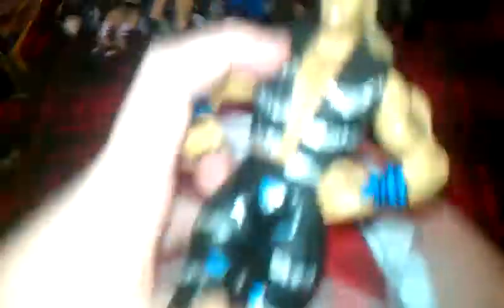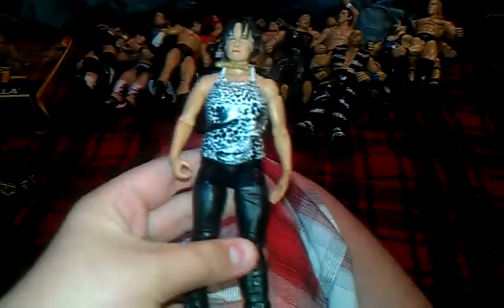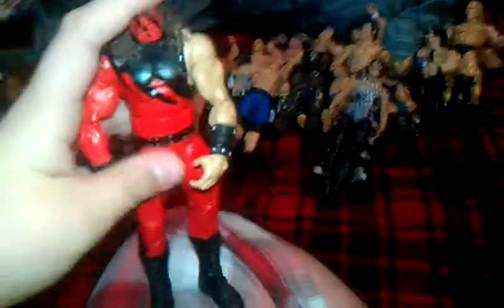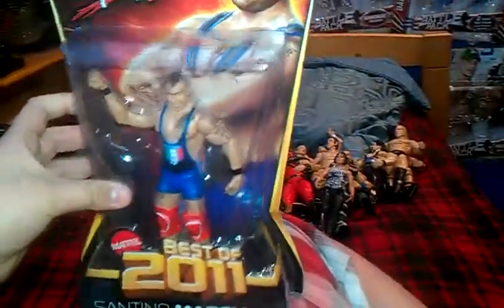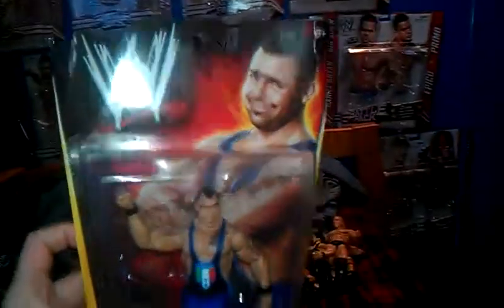UPDATED SALE VIDEO!!! READ DESCRIPTION!!!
I only take PayPal.. These are good deals(Just to let ya know ;) )
R-Truth $15
Regal $25
Kane $35 (Rattles.Came like that out of box)
Cody $20
Dolph $25
Bret $20
DH Smith $20
John (Red) $15
John (Green) $5
Wade $15
Vickie $30
Brodus $15
Daniel $10
John (Blue)$15
Shad $15
Sandman $5
Santino $35
Shawn Michaels RSC Exclusive $10
Kevin Nash RSC Exclusive $10
Curt Hawkins DA $7
Jeff Jarrett $5
Jakks Winged Eagle Belt $3
Jakks Classic Intercontinental Belt $3 (Pending)
Mattel Dull World Heavyweight Belt $4 (Pending)
Mattel Matt Hardy 1/1000 Belt (209of1000) $10
Mattel Shiny Winged Eagle Belt $10 (Pending)
Mattel Dull WWE Championship $5